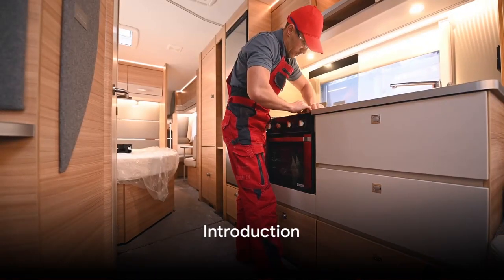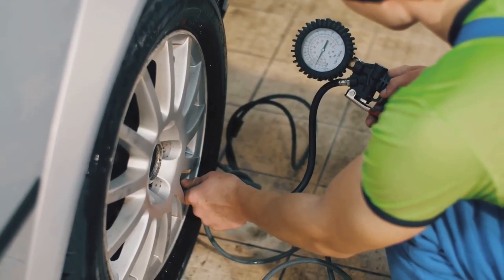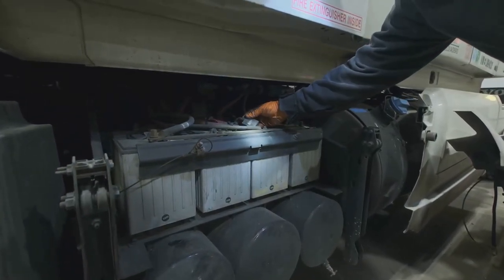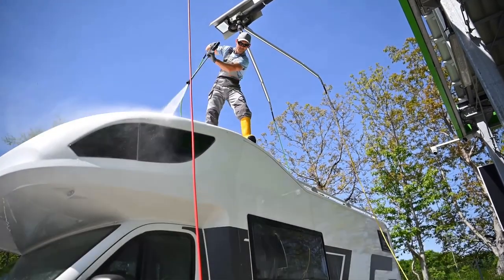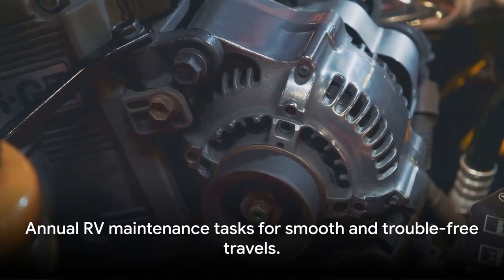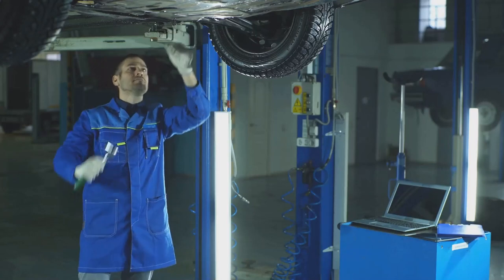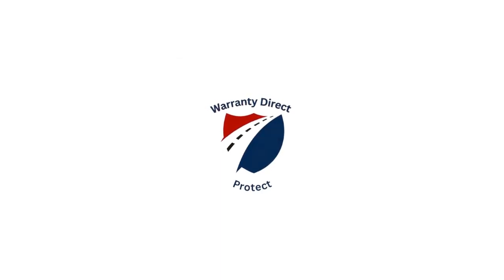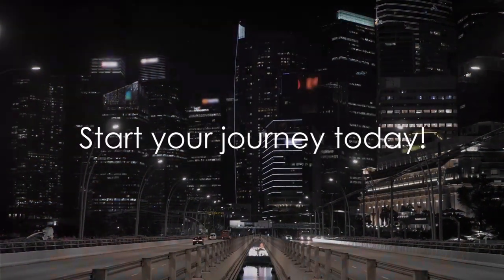RV Maintenance 101: Your Essential Guide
Check out the video breakdown of our latest RV blog

We offer RV, Boat, ATV, Side By Side, Motorcycle, Jet Sky, Auto Lifestyle protection and handy things we should all know going down these paths!!

Don’t let anyone pull the wool over your eyes get your RV, Boat, ATV, Side By Side, Motorcycle, Jet Sky, and Autos inspected before you buy 🚨⚠️🚨